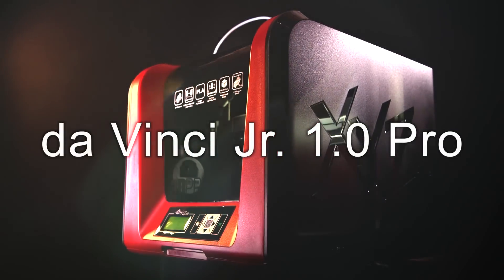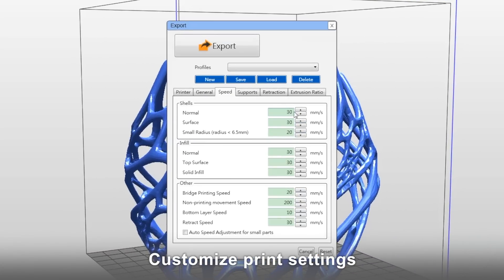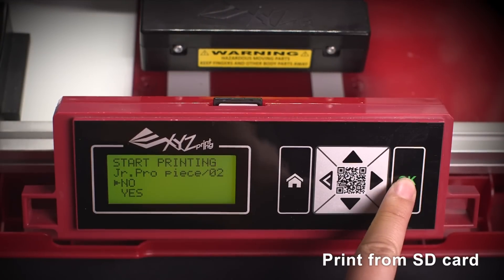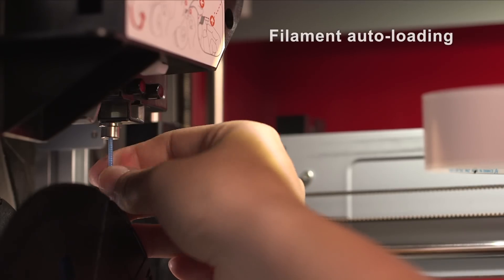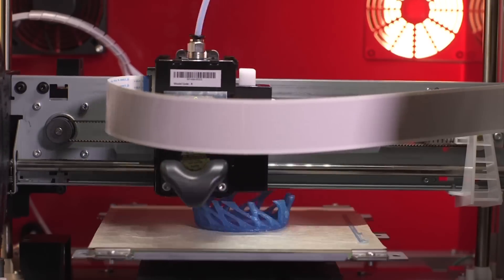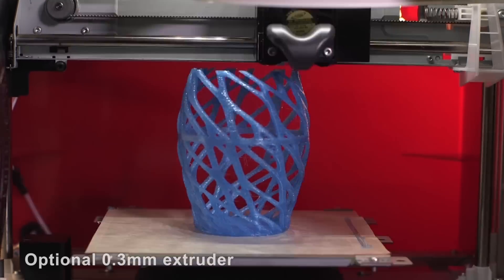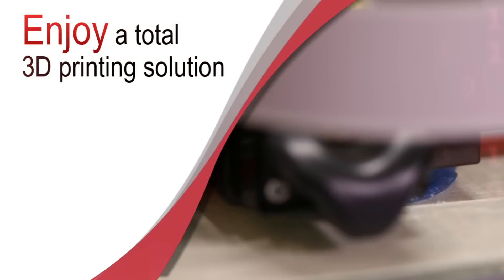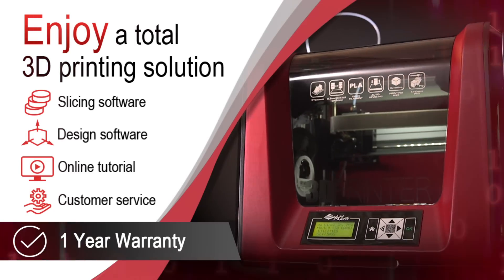XYZprinting's da Vinci Jr. 1.0 Pro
🏆 It's compatible with 3rd party PLA filament!

With a build volume of 5.9 x 5.9 x 5.9 inches, optional 0.3mm extruder that gives up to 50 micron resolution, and third party filament capabilities, the da Vinci Jr. 1.0 Pro is the perfect printer for you.

The da Vinci Jr. Pro is a compact and professional 3D printer that delivers the best 3D printing experience.